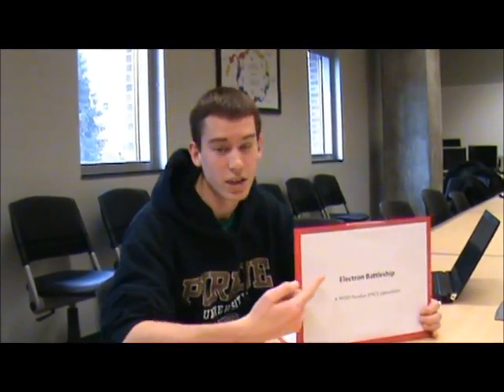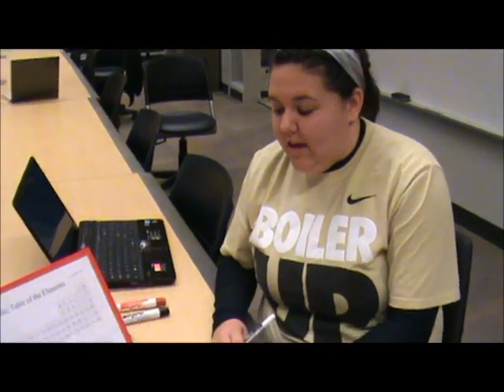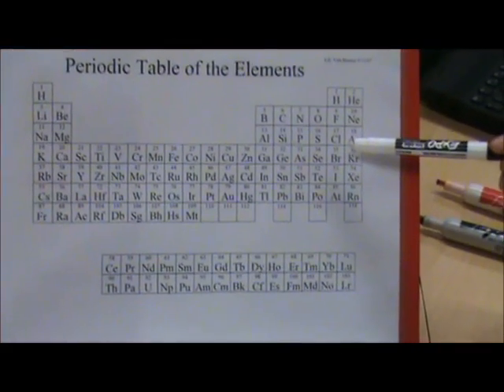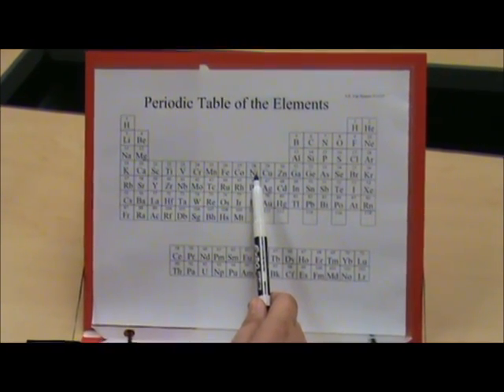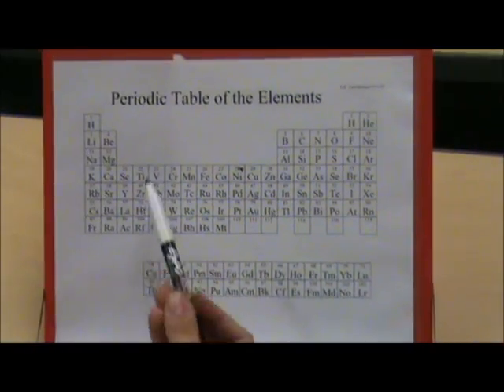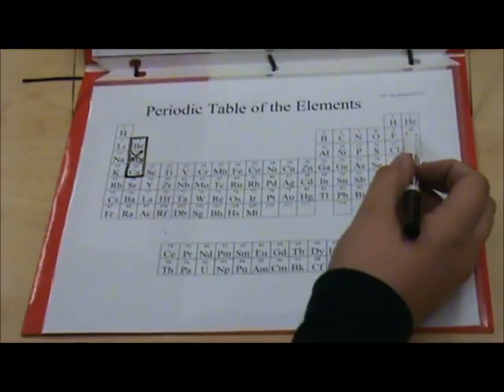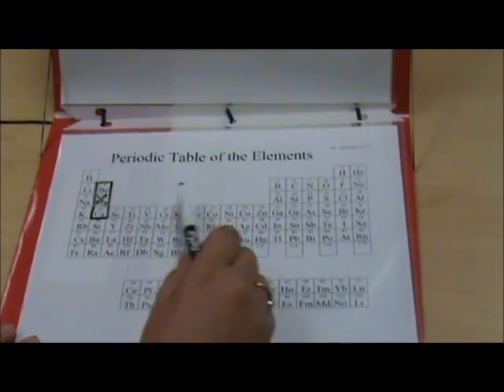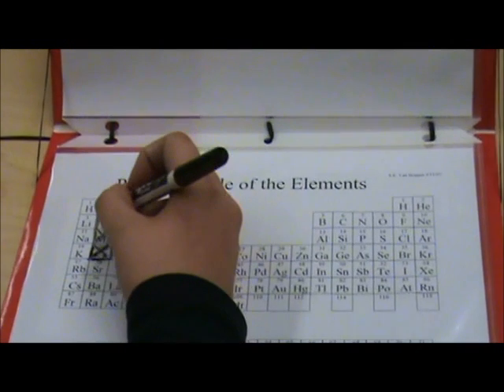Electron Battleship Demonstration Movie!.wmv